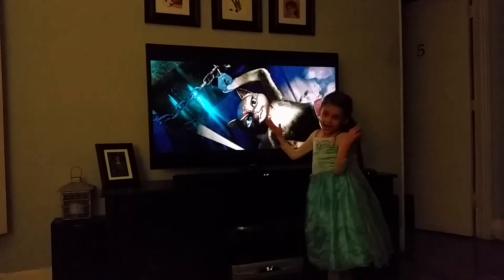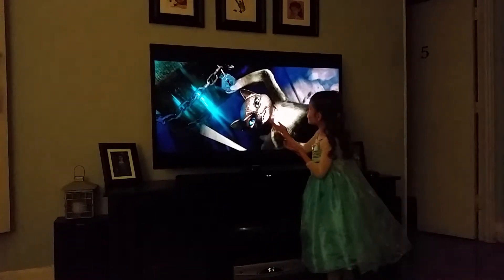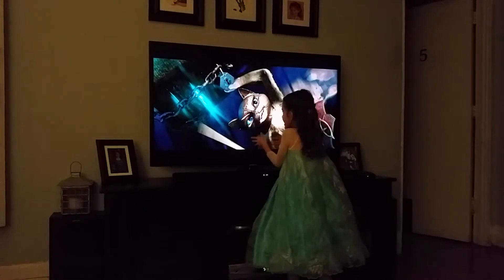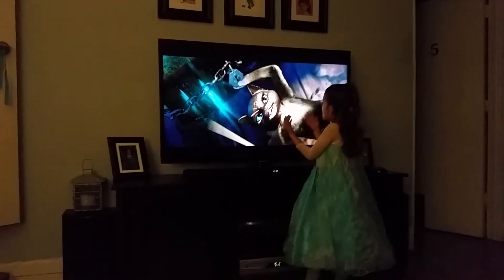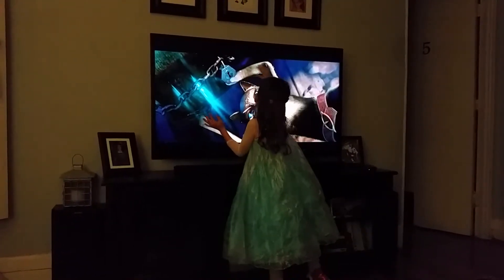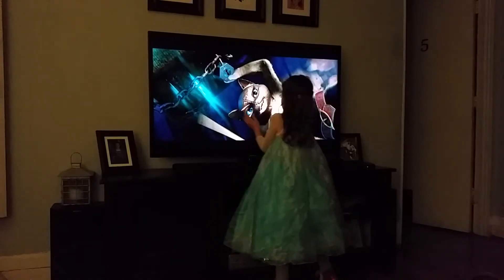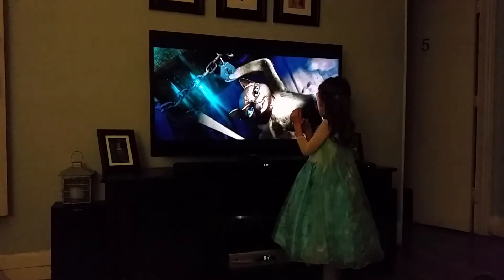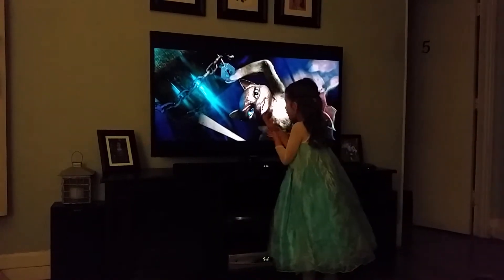March 7, 2016(10)